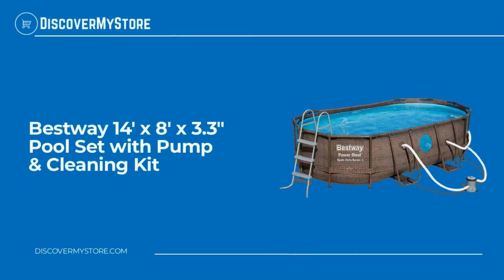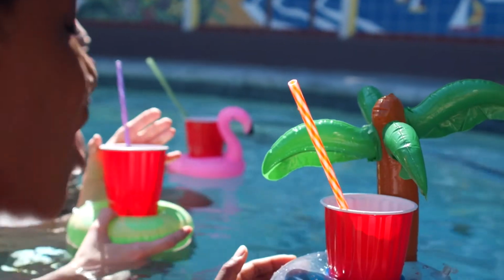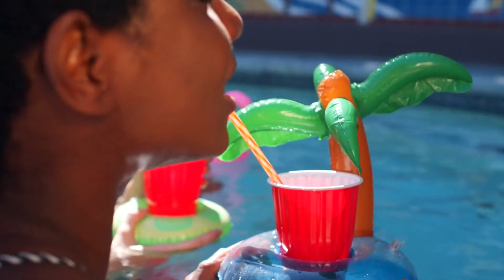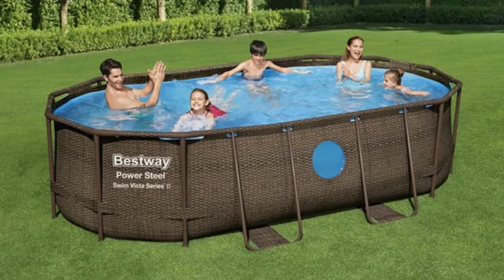Bestway 14' x 8' x 3 3" Pool Set with Pump & Cleaning Kit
In this video, we will quickly overview Bestway 14' x 8' x 3 3" Pool Set with Pump & Cleaning Kit

The pool itself is designed so that you don't have to use any tools to set it up, keeping the process as simple as possible.This above ground pool includes filter, ground cloth, cover, ladder, and chemconnect dispenser.The Bestway Swimming Pool Cleaning Kit is a great addition to any above ground pool or pool maintenance set. That way the Bestway Power Steel Swim Vista can fresh feeling water for the whole summer.

Product Benefits:
1) Includes filter cartridges for cleaner water.
2) PVC wall support band wraps around the pool for extra support.
3) The kit includes a vacuum and a 9-foot pool skimmer.

USEFUL RESOURCES